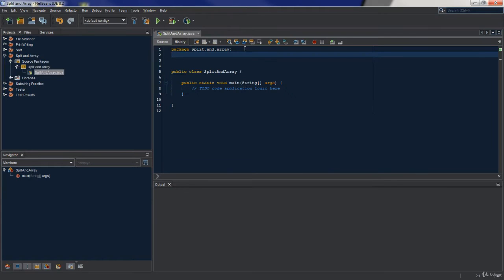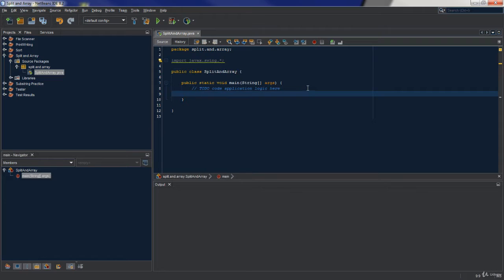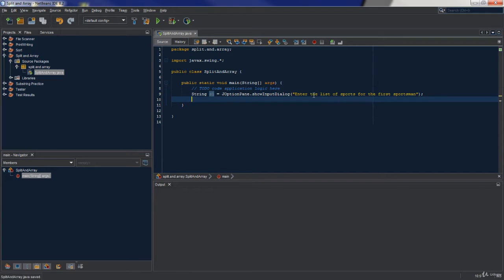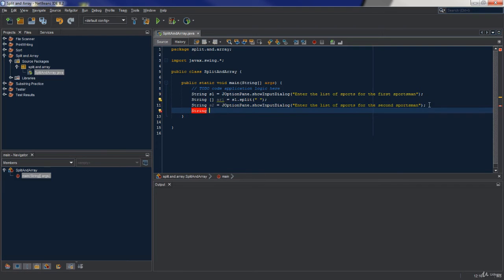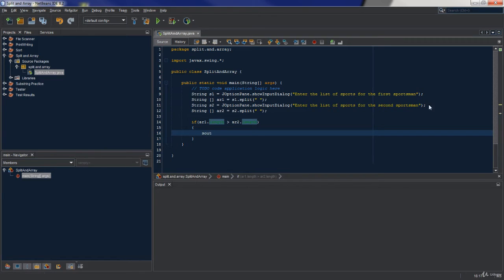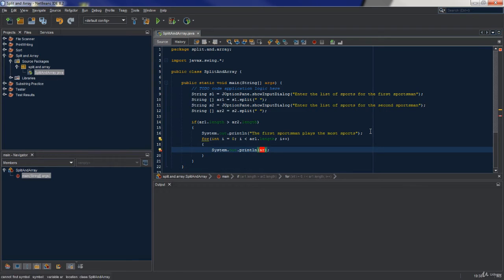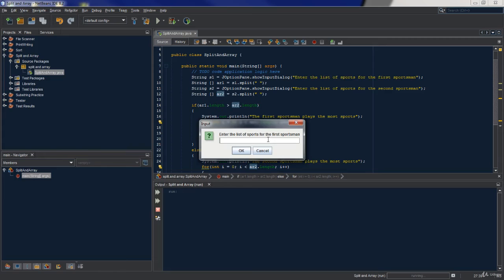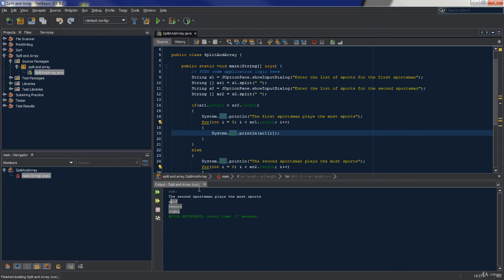Java Masterclass Beginner to OOP Programming with NetBeans - Project Answer